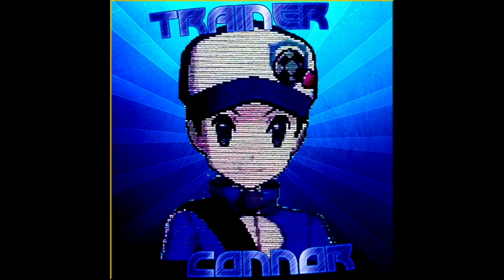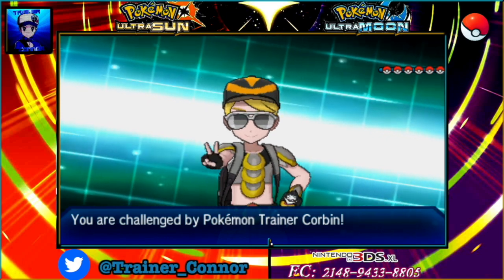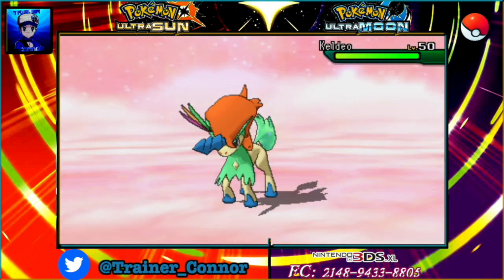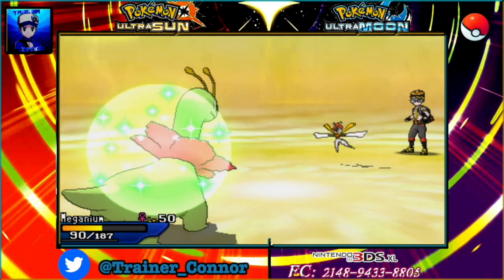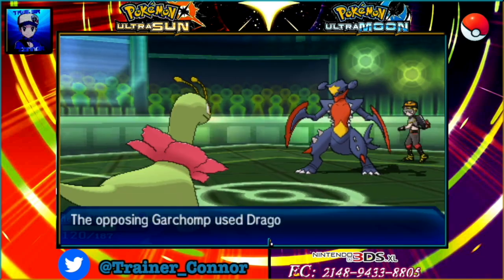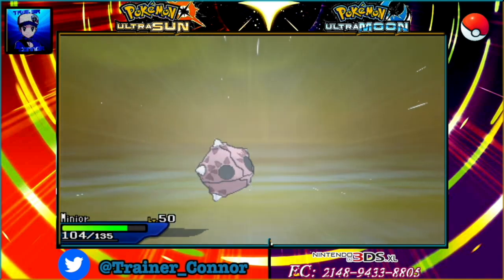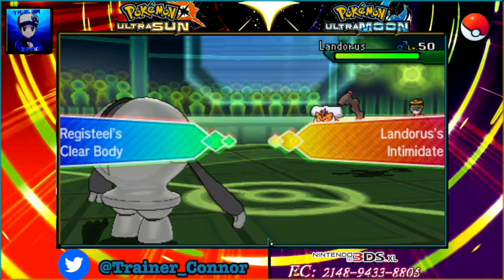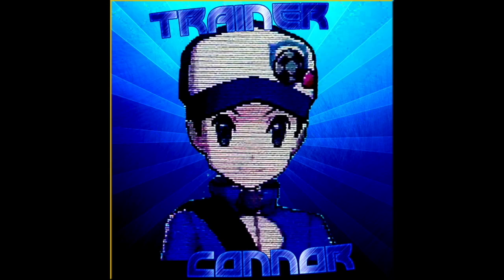Pokemon Ultra Sun & Moon Wifi Battle #12 vs Corbin: Minior Shower! (OU)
Skype: TrainerConnor100